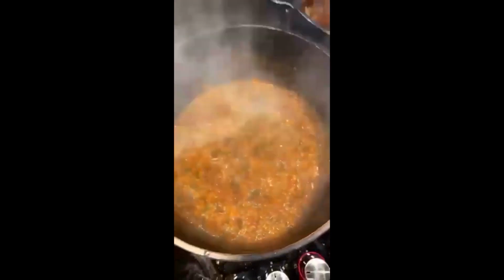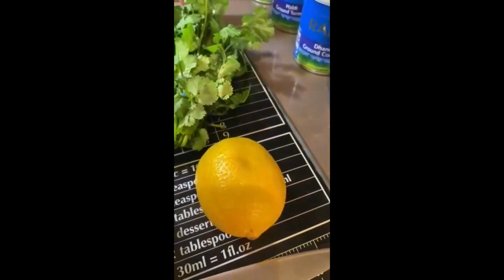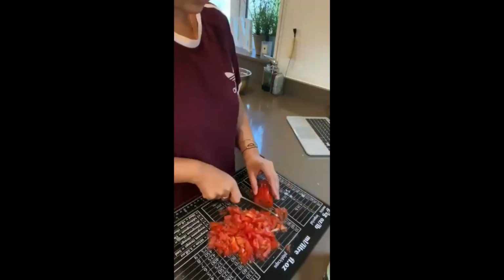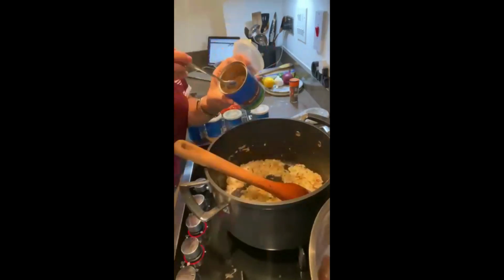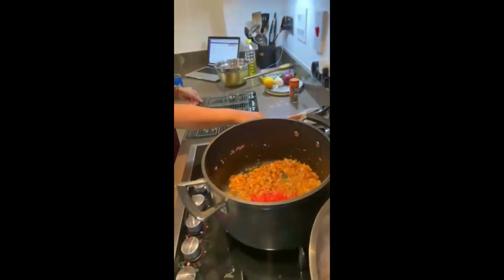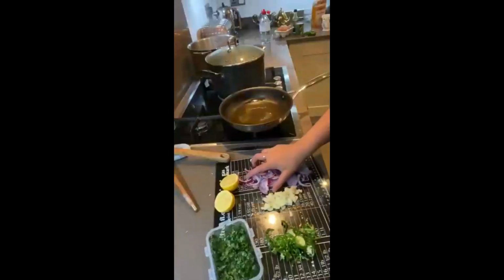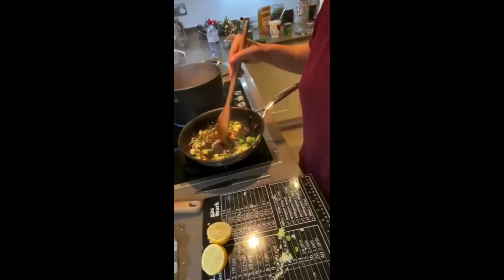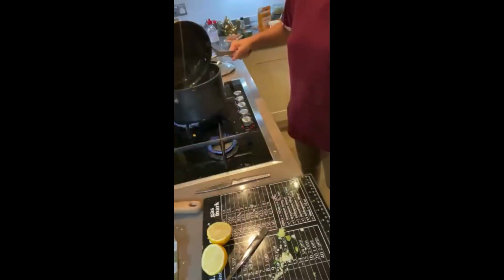Masoor Ki Daal Recipe (Dhaba Style ) & Mirch Masala Recipe | Double treat By AJ Food World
بِسْمِ اللهِ الرَّحْمٰنِ الرَّحِيْمِ
 Hello Friend today me and My Phupho collaborating( From different countries of course) bringing a mouth watering combo of south east Asia and i.e Masoor ki dall along with Masala Green chillies

Masoor ki daal recipe (red lentil curry)

Ingredients:

Daal:
1 mug of red lentils
2 medium onions
3 tomatoes
1tsp garlic paste
1tsp ginger paste
1 healed tsp coriander powder
3/4 tsp cumin powder
3/4 tsp garam masala
1/2tsp tumeric powder
1 1/2 tsp chilli powder
1 1/2 tsp salt
Tarka:
3tbs desi ghee/butter
1 small red onion
6/7 garlic cloves
2 green chillis
1tsp cumin seeds
Garnish:
Coriander
Lemon juice

Method:
1) fry finely diced onions to golden brown
2) add garlic and ginger paste fry for a further 2 mins
3) add in all spices ensuring they don’t burn (if they do add a splash of water)
4) add in your tomatoes and bhoon on a high heat until oil comes to the surface
5) add in your washed and soaked lentils fry with the masala for 7-10 mins
6) add in 3 cups of boiling water, mix well then put the heat down to low and the lid on
7) cook for about 15 mins or until the lentils are soft

Tarka:
1) heat 3 tbs of desi ghee
2) add in sliced red onion and fry until almost golden (8 mins)
3) add the green chillis and fry for another 3/4 mins
4) add in sliced garlic cloves and fry until browned on the edges 4/5 mins
5) take the lid off the daal and put the heat up to ensure it’s hot
6) add cumin seeds and fry for about a minute
7) add in coriander and lemon juice and put the lid on for about 5 mins to allow all flavours to come together
8) mix and enjoy, serve with basmati rice and greek style yoghurt

Masala Mirch 🌶

Heat mustard oil in your wok, add cumin seeds and hing next add green chillies having a half slit lengthwise. Add turmeric, chilli powder and salt. Last add crushed coriander seeds, yogurt and crushed fennel seeds. Cover and cook for 20 mins. Added 2 tbsp lemon juice and turn off heat. Serve hot or cold ♥️

Its FREE! إذا كنت تحب هذا الفيديووترغب في رؤية وصفات سهلة أكثر، يرجى الاشتراك